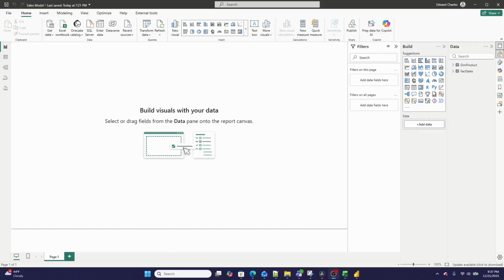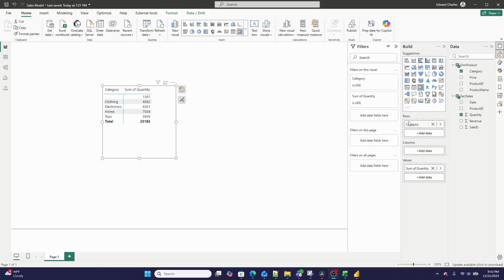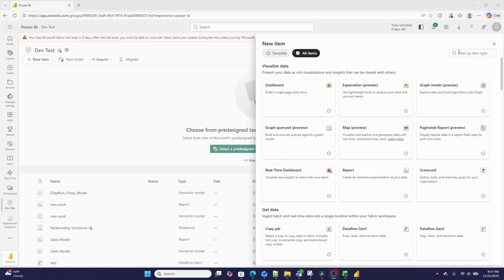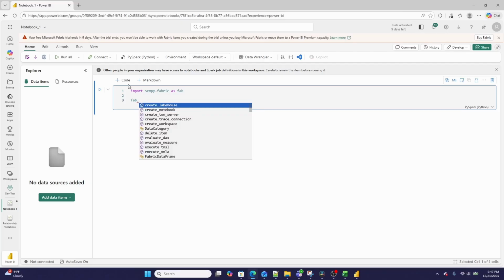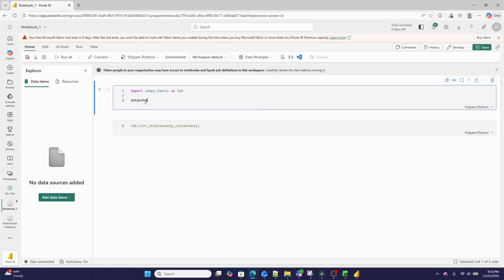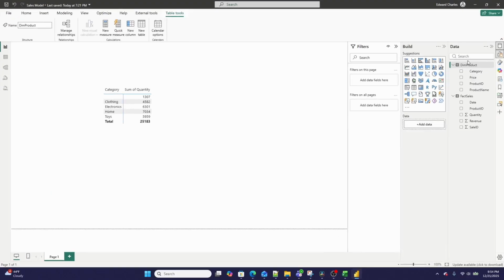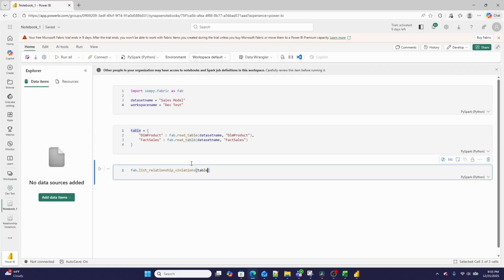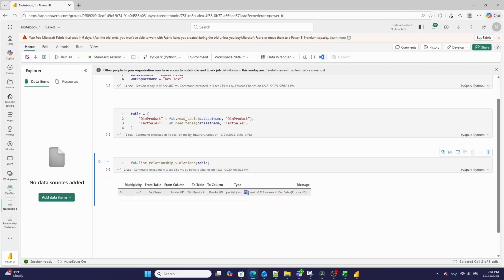How Microsoft Fabric can HELP FIX 🔨 Broken Power BI Relationships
In this video we take a look at a fabric function list_relationship_violations